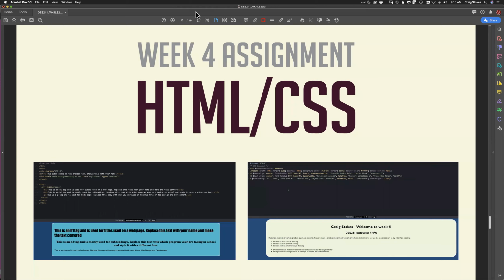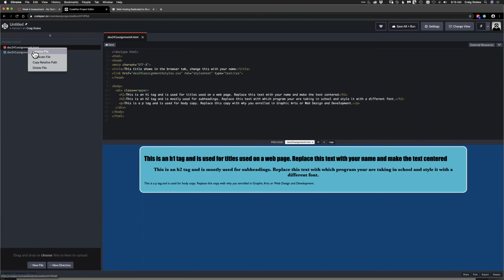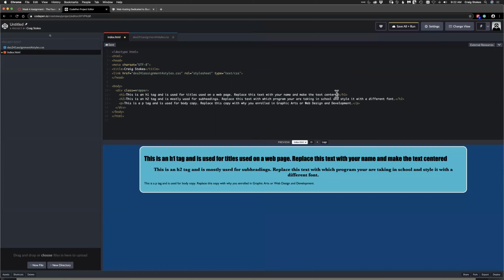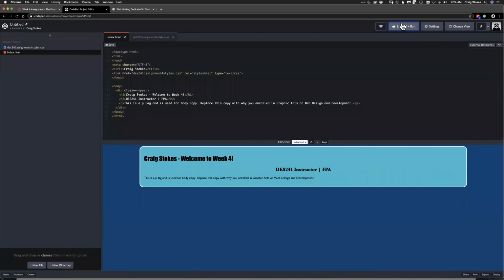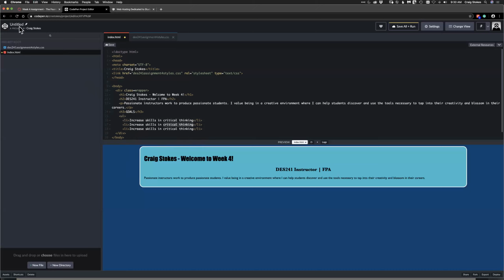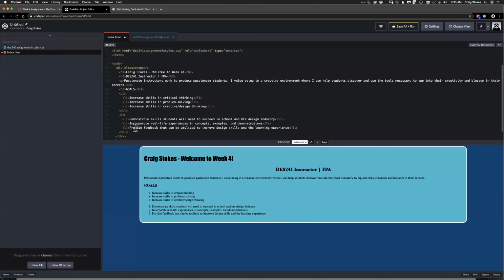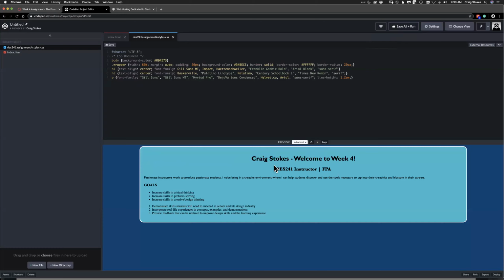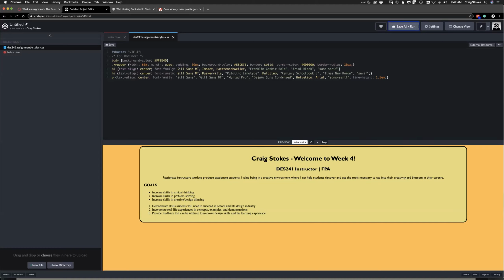M1 DES241 WK4LS2 ASSIGNMENT